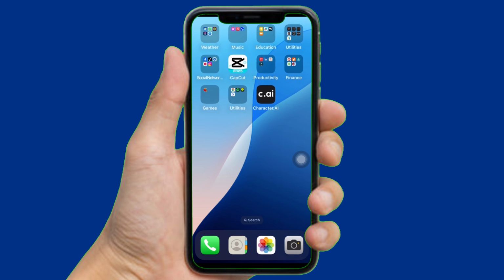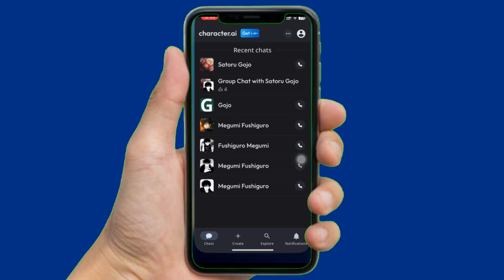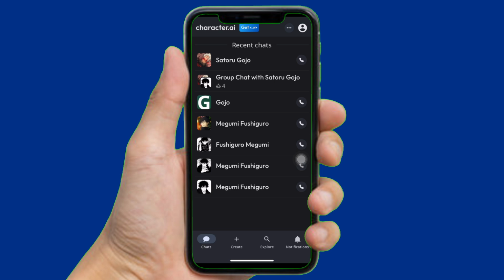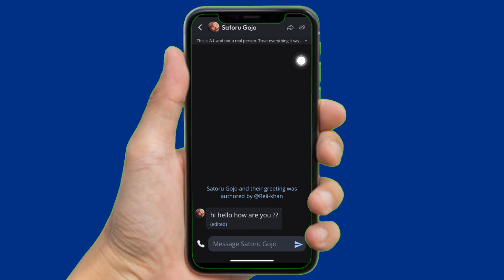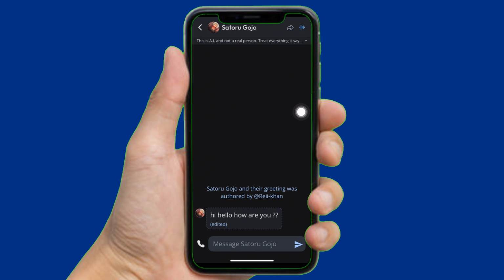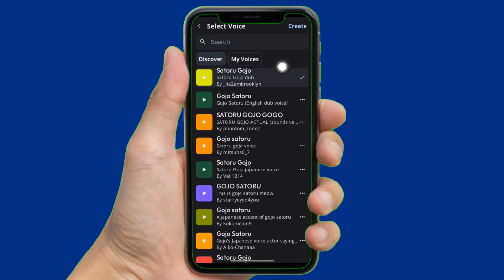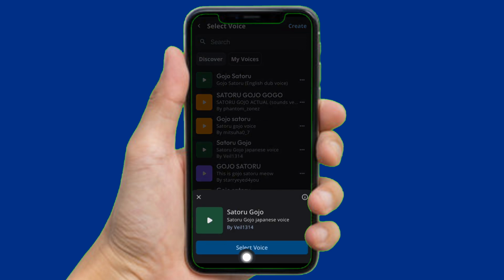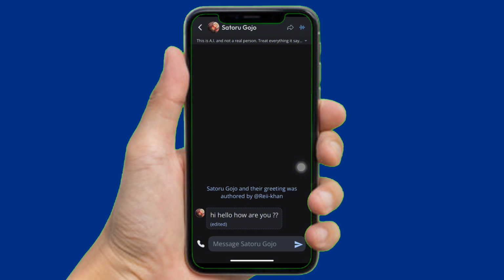How to Change Character Voice in Character Ai 2025?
Looking to change character voices in Character AI? This easy-to-follow tutorial will show you exactly how to modify and customize AI voices. we’ll guide you through the best methods to make your AI sound unique.

👉 Learn how to tweak AI responses for a more immersive experience. With just a few adjustments, you can personalize your AI’s voice and interaction style.